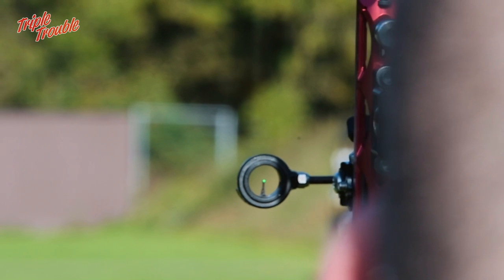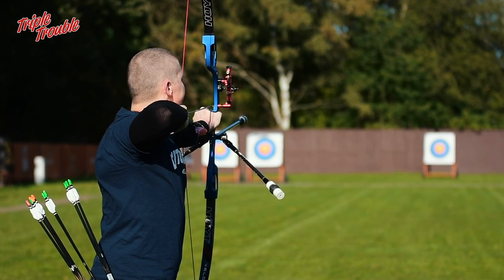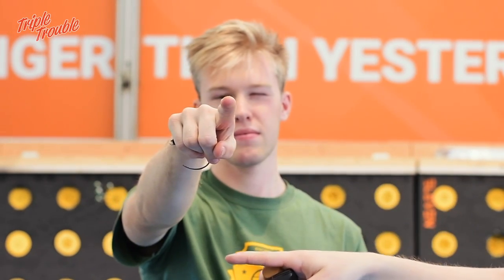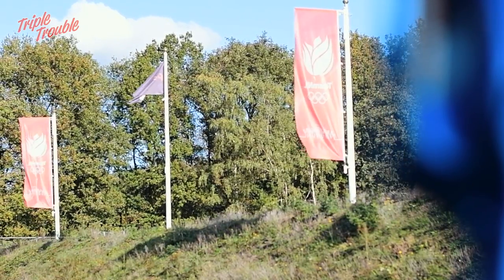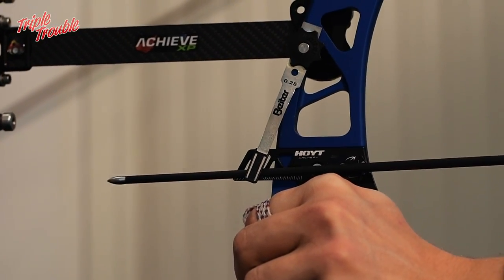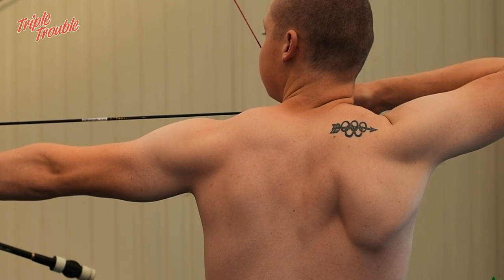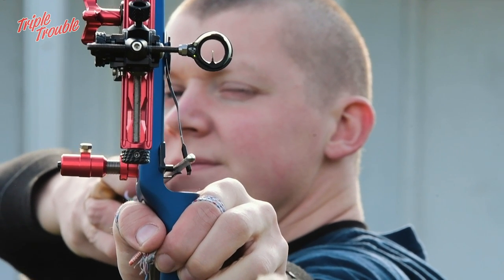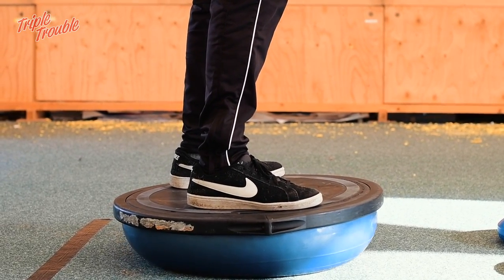How to Aim like an Olympic Archer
Hitting the 10 ring at a 70m target requires world level accuracy. Sjef and Gijs explain how Olympic archers aim and explain the process of aiming.

Thanks to Meeri-Marita Paas for the thumbnail